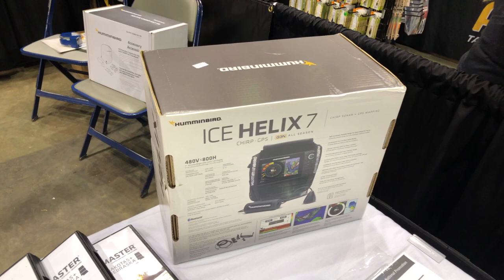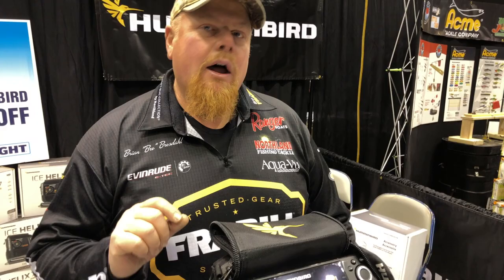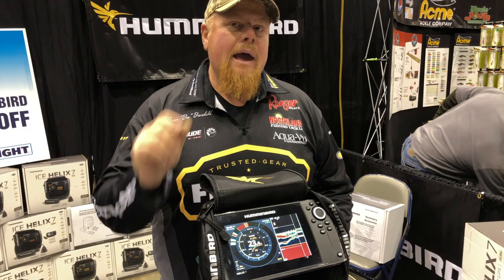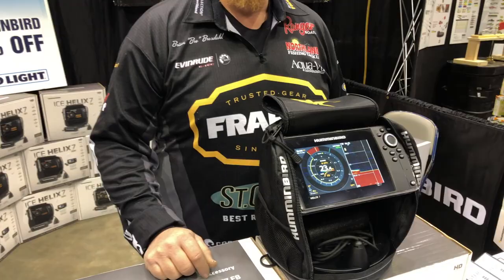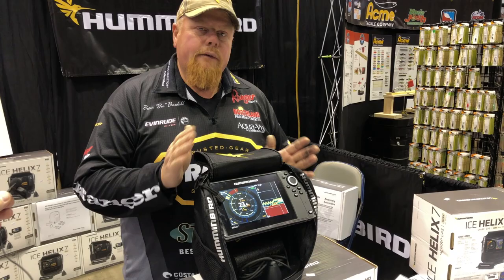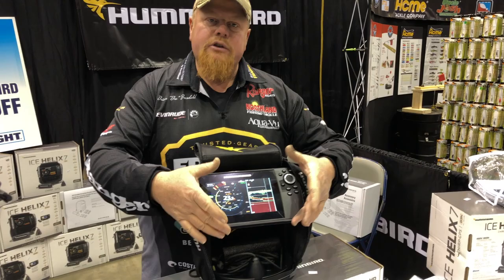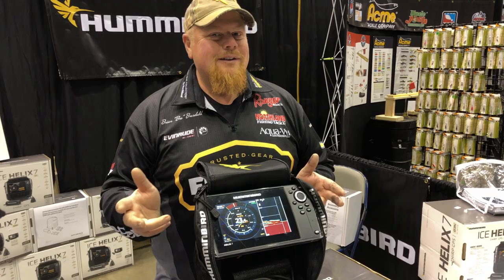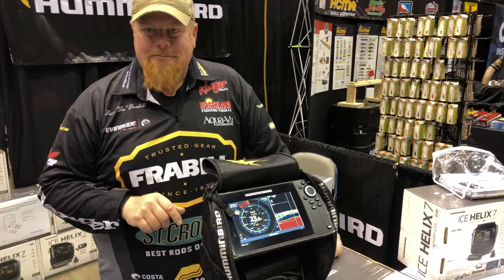Which Humminbird Locator Should You Get? An Overview of Ice Helix 7 and Helix 5 Packs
Check online prices here:
ICE Helix 5
ICE Helix 7

ICE HELIX 7 CHIRP/GPS G3N All SeasonThe ICE HELIX 7 CHIRP GPS G3N All Season has more fish finding power than one season can handle. Take advantage of crystal-clear Dual Spectrum CHIRP Digital Sonar with 3/4" target separation, CHIRP Interference Rejection, Adjustable Sonar Zoom, Jig Charge Mode and unprecedented viewing options specifically for the ice angler. And when you go to pull the boat out in the spring, your ICE HELIX 7 CHIRP GPS G3N All Season has you covered with built-in Bluetooth(r) and Ethernet networking, along with everything you need to use it on a boat or in portable applications during the summer. Enjoy it all on a full color, 7" HD LCD display.Features:Dual Spectrum CHIRP Sonar: View details that other forms of sonar won't show you. Humminbird's Dual Spectrum CHIRP Sonar is engineered to help you see individual fish, clearly identify bait and structure, and reach greater depths and range. Easily see fish, your lure and activity along the bottom, with high-resolution returns on both the 1024-segement flasher and traditional 2D sonar views, boasting target separation down to a 3/4".CHIRP Interference Rejection: Six settings keep competing sonar signals from cluttering your screen, giving you a clear view all day long, in both sonar and flasher modes.Adjustable Sonar Zoom: Move your zoom range to where the fish are. Adjustable Sonar Zoom allows you to hone in on fish, whether they are tight to the bottom, or suspended high in the water column. Utilize 2X zoom on the flasher screen, or up to 8X zoom on 2D sonar view.Ethernet Networking: Connect multiple Humminbird fish finders, or connect with add-on technologies like a Minn Kota i-Pilot Linktrolling motor.Bluetooth Built-in: Connect your ICE HELIX G3N All Season fish finder to Bluetooth(r) accessories, including optional RC2 remote for wireless control.